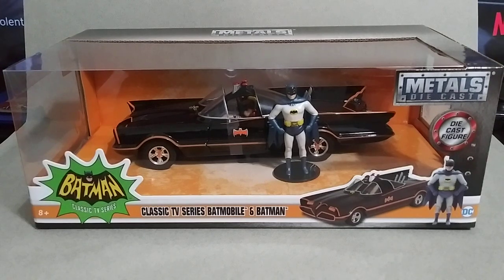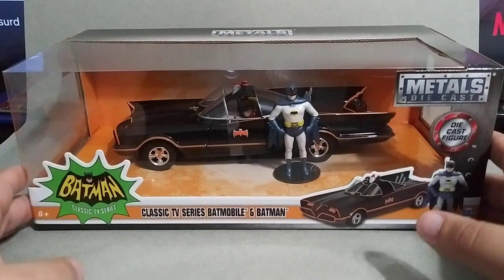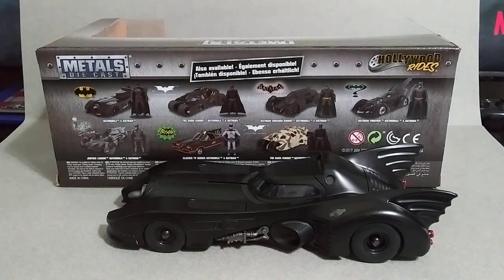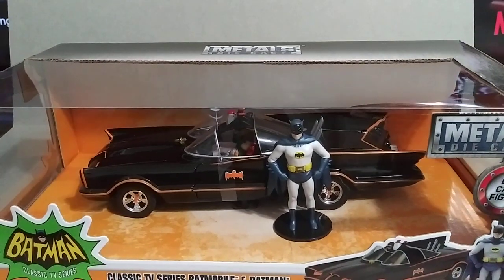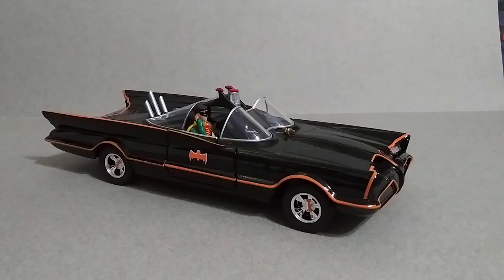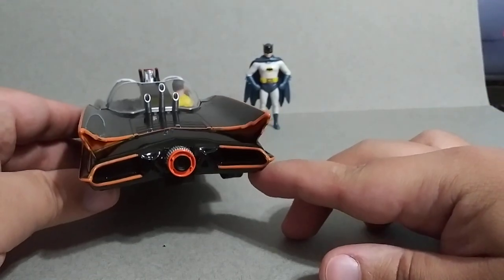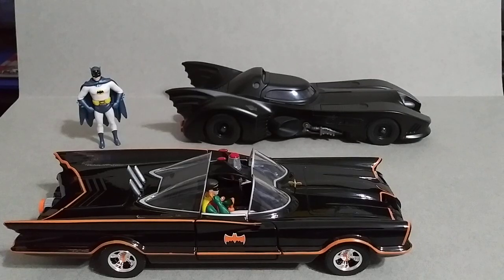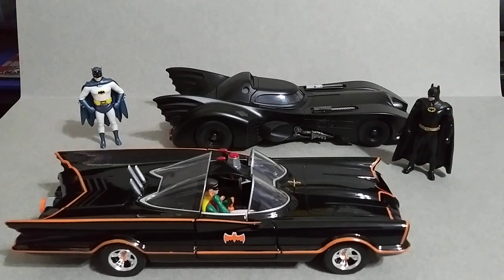Jada 1/24 scale 1966 TV Series Batmobile!!